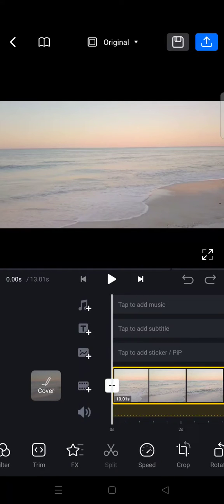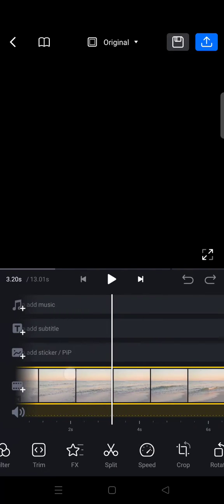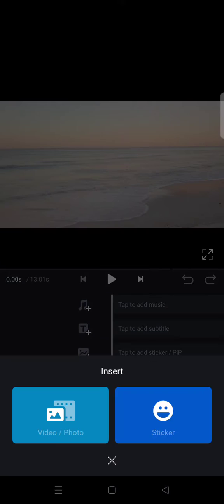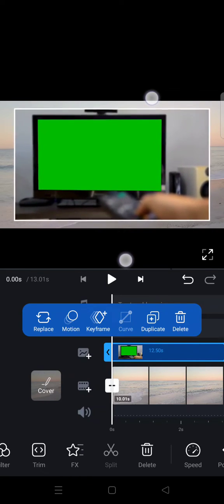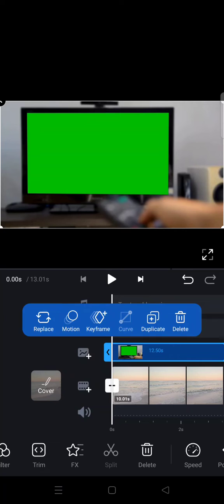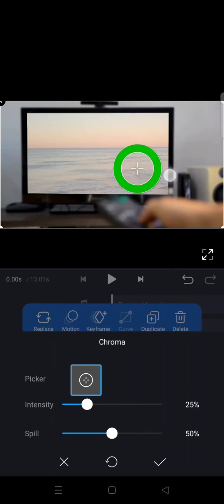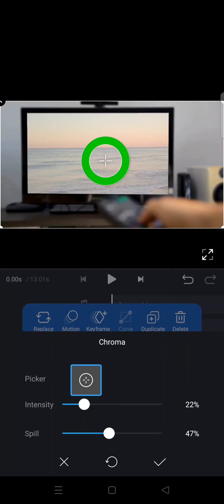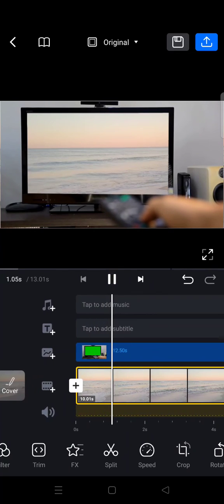Want to Remove Green Screen on VN Video Editor? How to Remove Green Screen on VN Easily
You can remove the green screen in a video with only one click on VN. Watch the video to find out more!